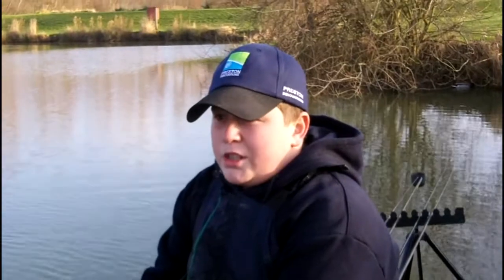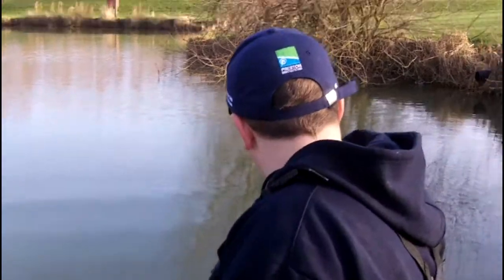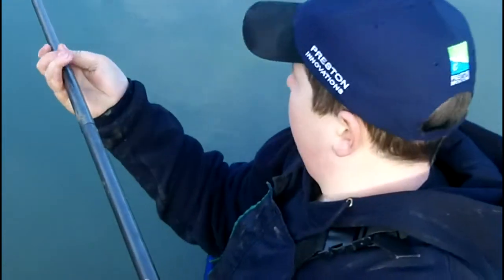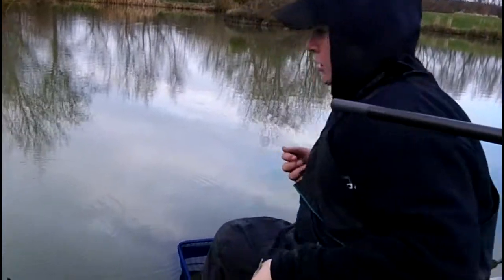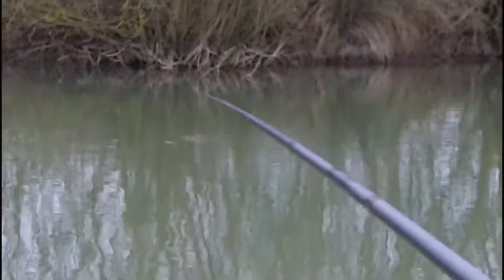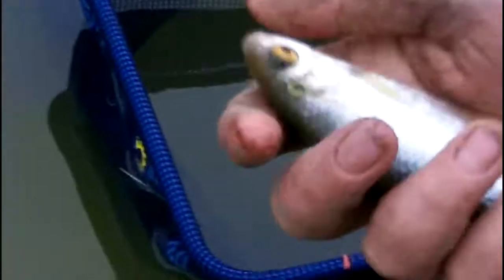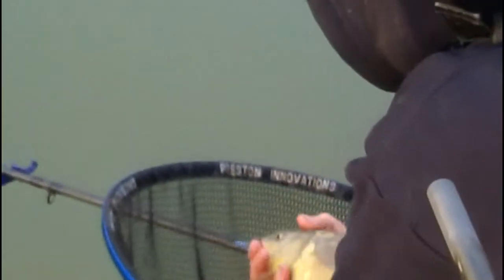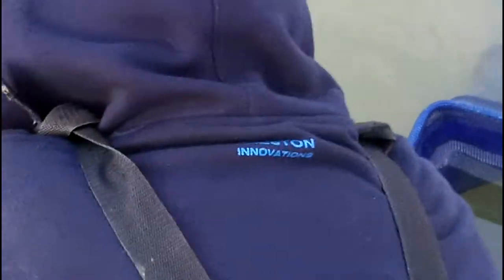winter pole and feeder fishing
pole and feeder fishing